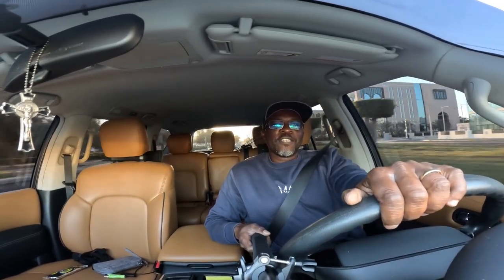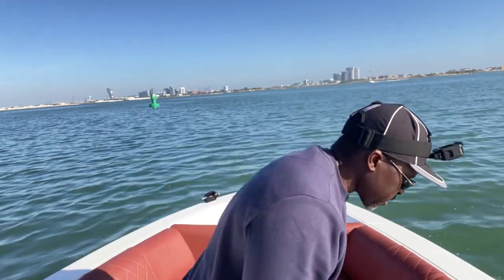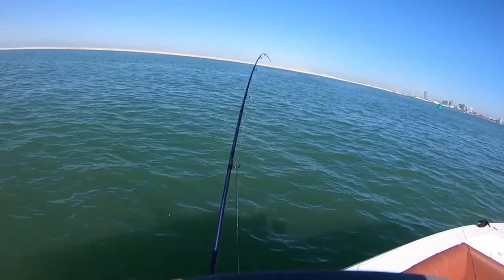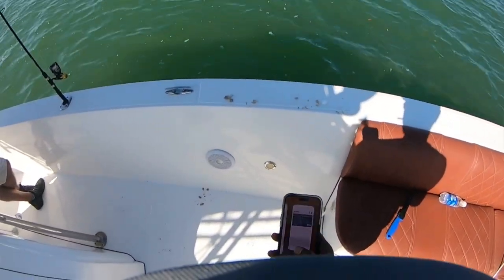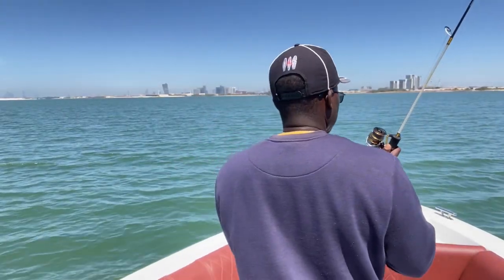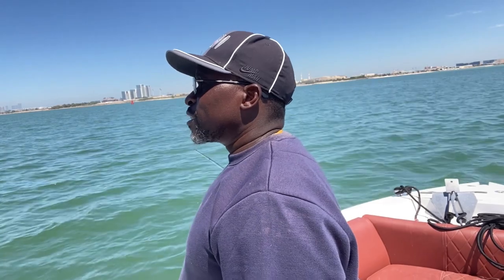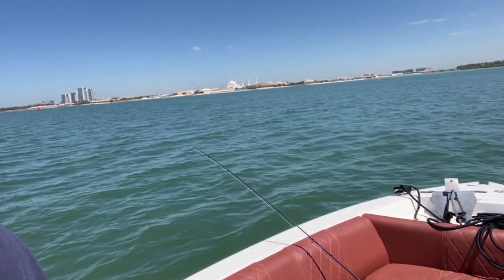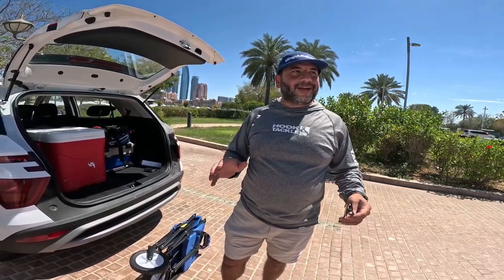Crocker and trevally inshore | Abu Dhabi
Fishing in Abu Dhabi during bad deep sea conditions always leads to the safety of the islands. There's good fishing there if you find good spots and use the right bait for the type of fish in those spots.

We caught crocker, flatheads, golden trevally and Queen fish

casting setup
Penn Conflict II CFTII 5000
Eupro katana 7ft

bottom fishing setup
Shimano Sedona
terminal tackle: 3 hook drop

Captain's Club boat